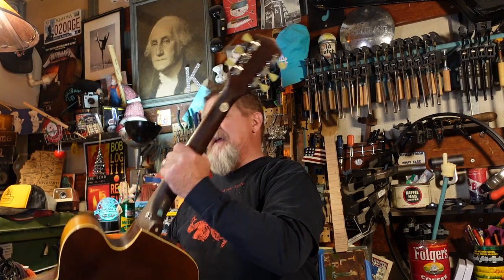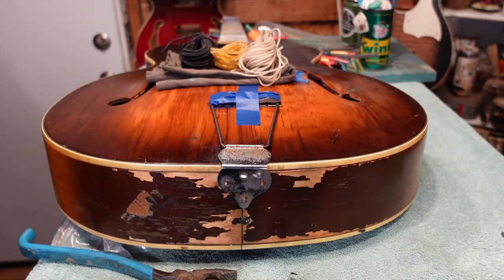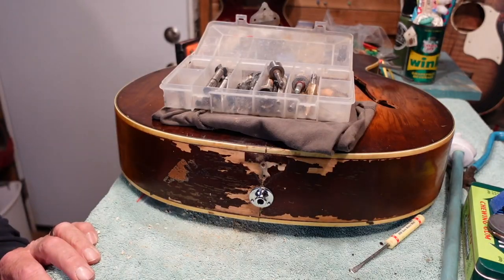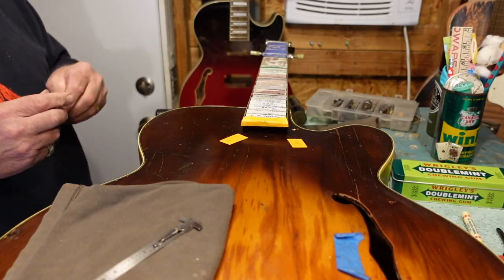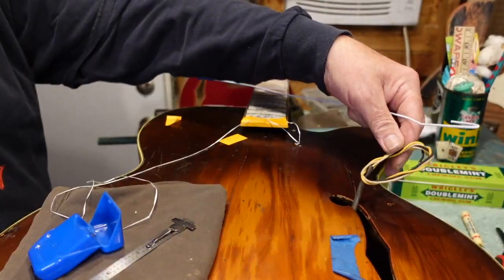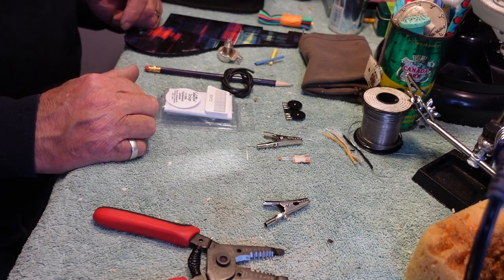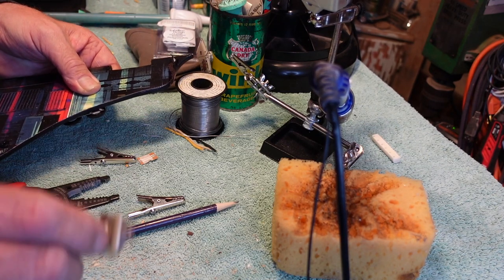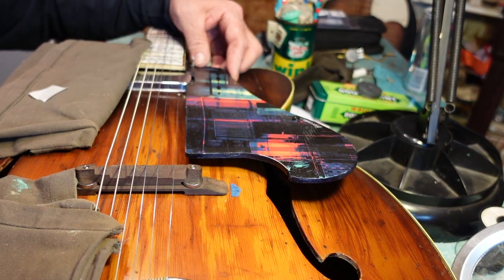Kay Old Kraftsman Single Cutaway Archtop: Wired For Sound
In this episode, we rig up the East Los Angeles garage find Kay single cutaway with a vintage Kay pickup and some trick Schatten thumbwheel volume and tone controls hidden under a custom Laurent Bompard pickguard.

Resources:
Ebay pickup vendor: